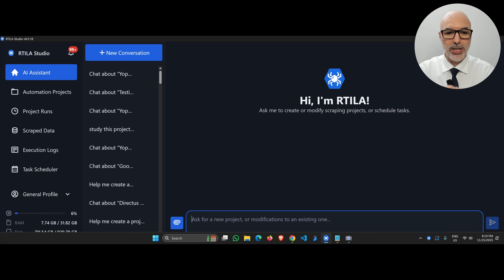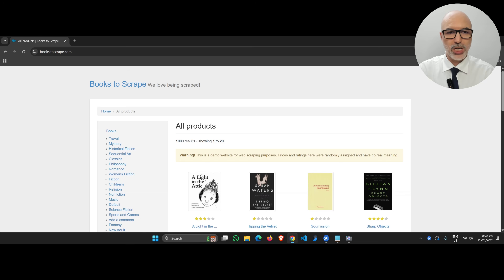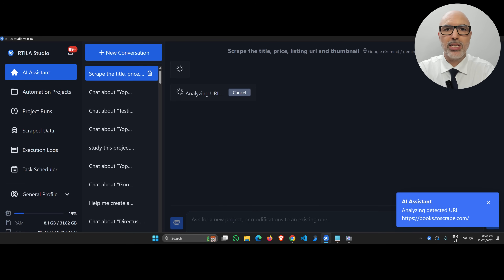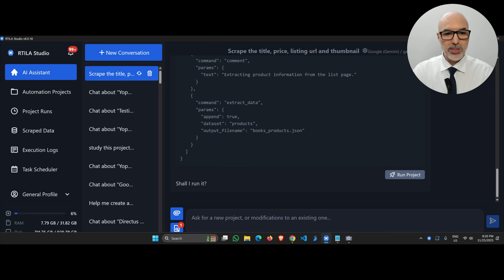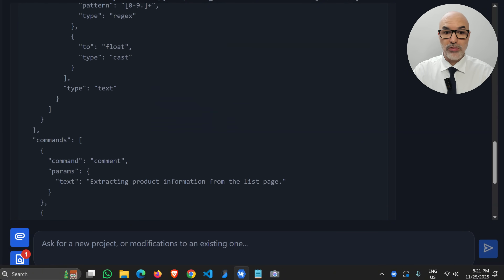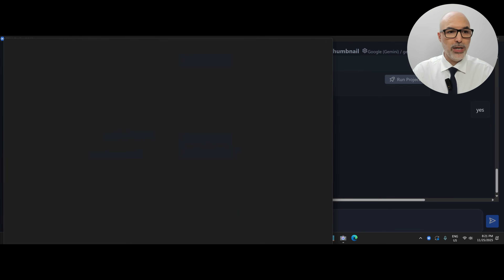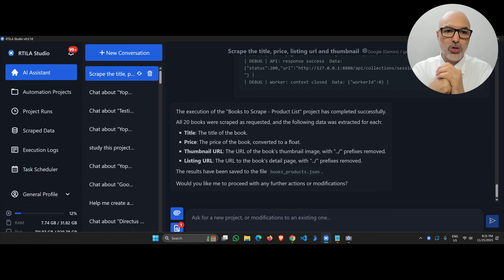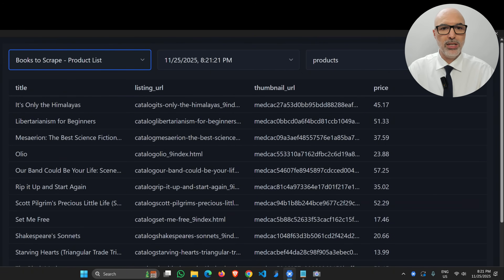VIBE WEB SCRAPING is VIBE CODING for scraping data from many websites using Ai prompts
Be among the first to experience VIBE WEB SCRAPING using RTILA V8 software.
Get a free Gemini APi Key and add it to the RTILA Ai Assistant configuration
That's it you have everything you need to start scraping data from the web but also format, enrich with Ai and monitor data from almost any web source even if they do not have an API.

75% on Enterprise Licenses (Unlimited Devices & 100 Devices License). Code: BlackCyber75P
55% on Agency Licenses (30 Devices License & 10 Devices License). Code: BlackCyber55P
35% on Business Licenses (3 Devices License & 1 Devices License). Code: BlackCyber35P